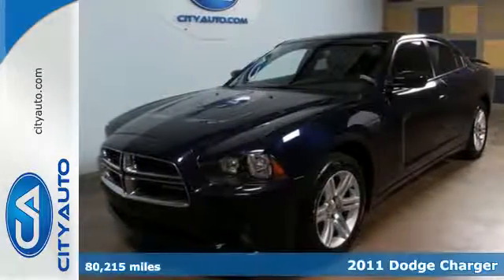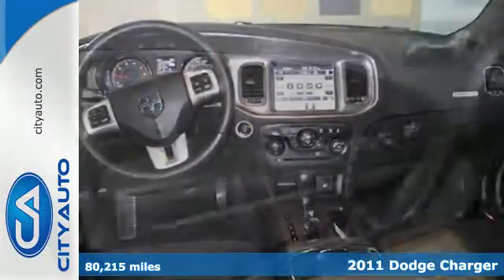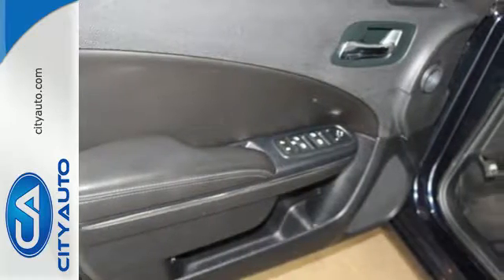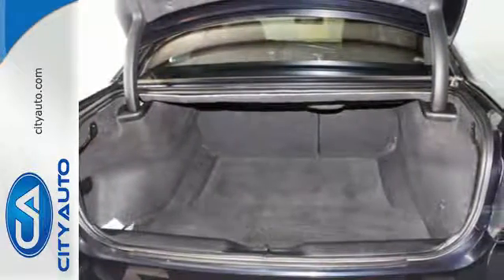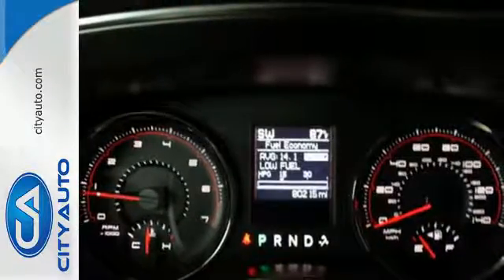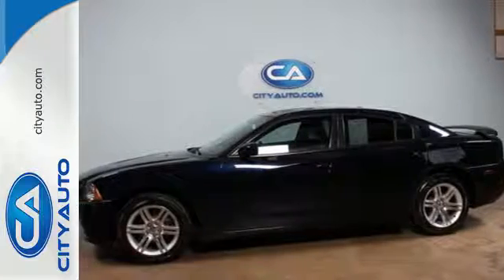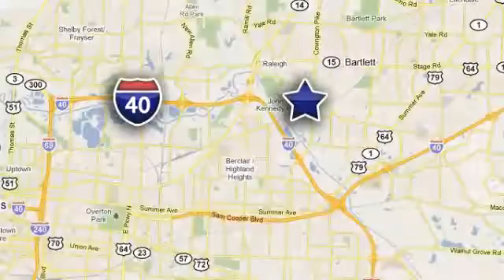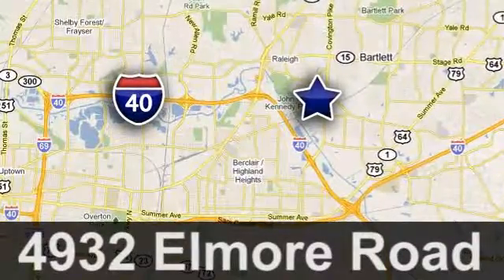2011 Dodge Charger Memphis, TN #332719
Year: 2011
Make: Dodge
Model: Charger
Trim: SE
Engine: 6-Cyl
Transmission: Automatic
Color: Blue
Interior: Black
Mileage: 80215
Stock #: 332719
VIN: 2B3CL3CG1BH500697
Clean Local Charger SE with V-6 Power! With Climate Control, Bluetooth, Alpine Sound System and More! Amazing Comfort. Classy, Sporty good looks. Clean CarFax. Local Trade-In. Looks and runs like new. No Accidents. Sleek lines, smooth ride.

Address:
4932 Elmore Rd